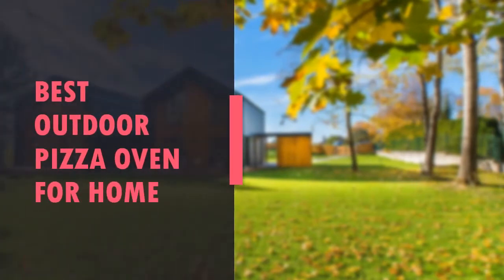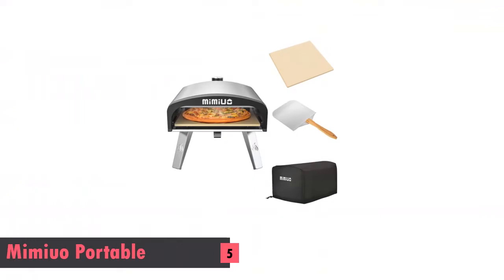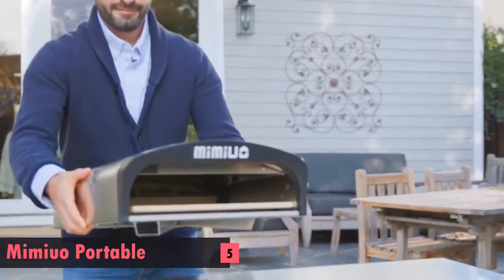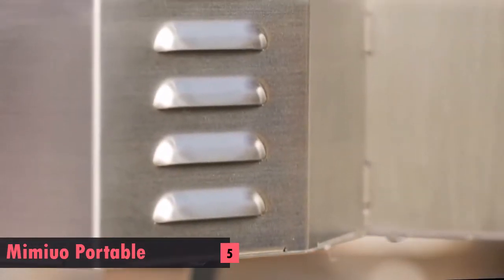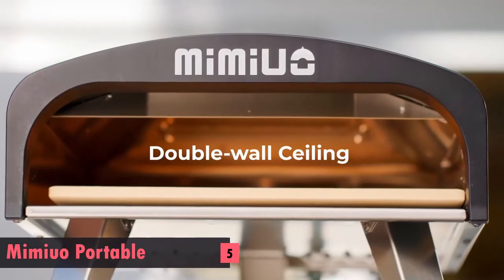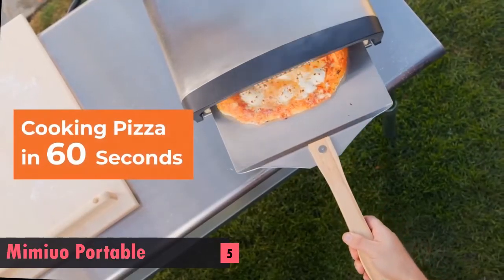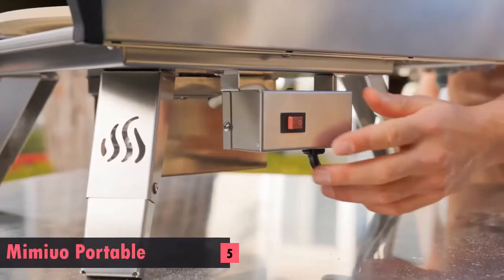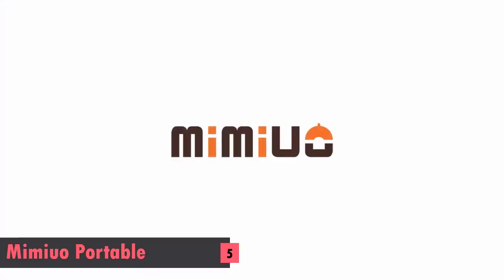Best Outdoor Pizza Oven for Home You Can Get, According to Home Experts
In this video, we’re highlighting our picks of the best outdoor pizza oven for home on the market, with details on their features and benefits.

► 1. Bertello Outdoor Pizza Oven:

► 2. Deco Chef Outdoor Pizza Oven:

► 3. CHANGE MOORE Outdoor Pizza Oven:

► 4. Hohollaa Outdoor Pizza Oven:

► 5. Mimiuo Portable Gas Pizza Oven:

There are a lot of products on the market, and without decent research, one can mistakenly go for the wrong product. That's why we've taken a look at the products available and used a comprehensive rating system to help you choose the right product. When we compared the products, we took into account the price, quality, durability, performance, and more.

So, if you choose from our list you can be sure that you buy a great product.

► Contents
0:00 Intro, How We Ranked The Products
0:47 5. Mimiuo Portable Gas Pizza Oven Review
2:52 4. Hohollaa Outdoor Pizza Oven Review
4:07 3. CHANGE MOORE Outdoor Pizza Oven Review
5:19 2. Deco Chef Outdoor Pizza Oven Review
6:59 1. Bertello Outdoor Pizza Oven Review

Thanks for watching this video "Best Outdoor Pizza Oven for Home You Can Get, According to Home Experts" and don't forget to like and subscribe to our channel for more videos like this.